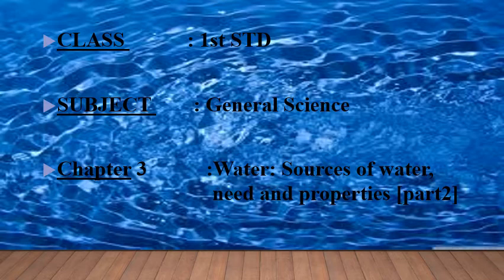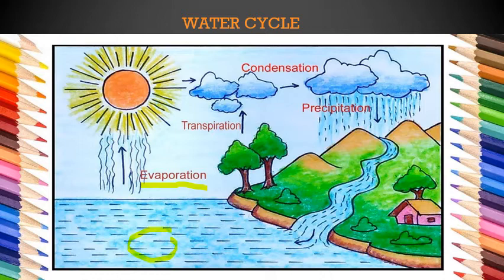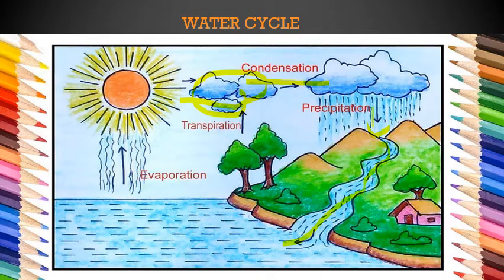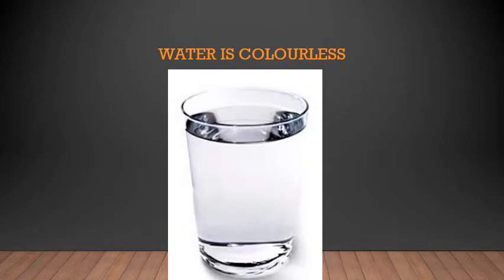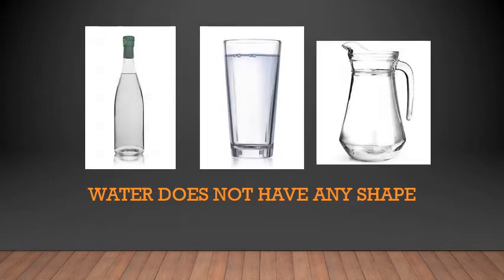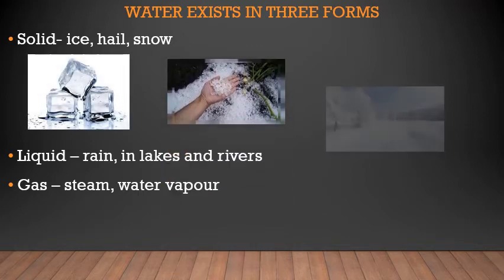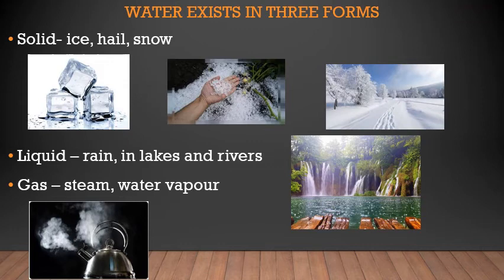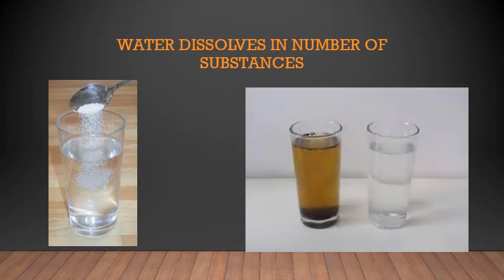1ST STANDARD/ GENERAL SCIENCE/ CHAPTER 3/ WATER: SOURCES OF WATER, NEED AND PROPERTIES/ VIDEO5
1ST STANDARD/ CHAPTER 3/ WATER: SOURCES OF WATER, NEED AND PROPERTIES/ VIDEO5